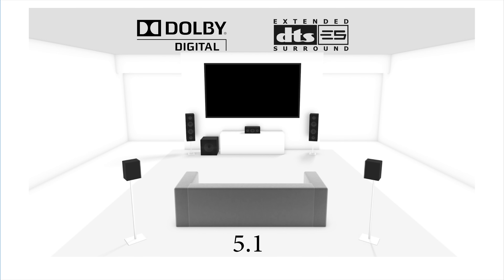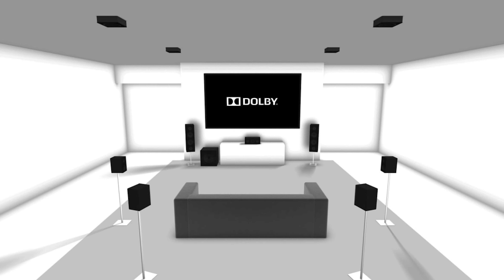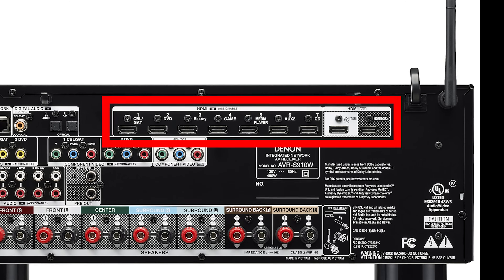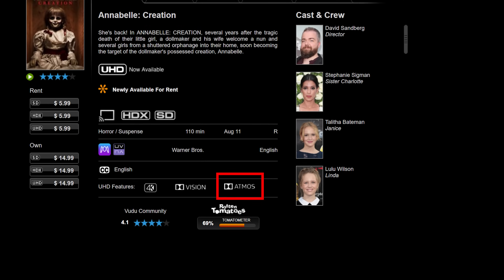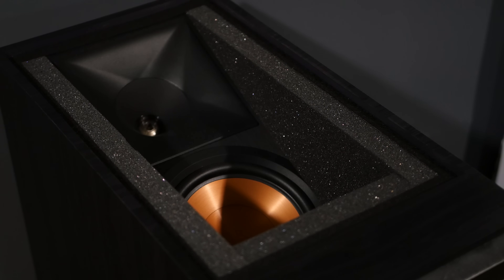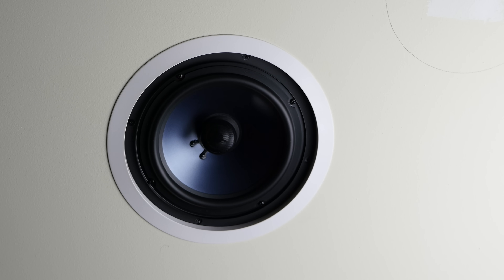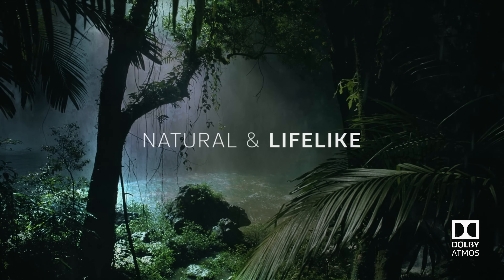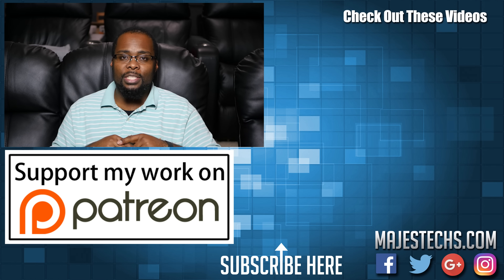What Is Dolby Atmos and DTS-X? - A General Overview and Review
The video contains a general overview of Dolby Atmos/DTS-X, including history, requirements, configurations, limitations, and my thoughts on these formats. Dolby Atmos is a immersive surround sound format used in some movies. Unlike other formats, Dolby Atmos and DTS-X support ceiling speakers which are positioned above the listening position. These discrete speakers provide a unique 3D experience that adds a unique feel to most movies. Dolby Atmos can be configured in two different ways. It can either be setup using in-ceiling speakers or Dolby Atmos-Enabled speakers can be used. A Dolby Atmos-enabled speaker is a speaker that's angled towards the ceiling and reflects sound off the ceiling in order to create an overhead effect. This works well in some rooms but doesn't provide the same experience as actual in-ceiling speakers.

Home Theater Equipment:

Projector: Optoma UHD60 4K
Screen: 135” Edge-Free Elite Screen (CineGray)
Audio Receiver: Denon X6300H 11.2 Channel
Add-On 2-Channel Atmos Amp: Audio Source AMP100VS
Media Players: Nvidia Shield + Xbox One S
Media Storage: Synology DS916+
Remote System: Logitech Harmony Hub + Echo Dot
Screen Lighting: Wentop 33ft LED Strip
Projector HDMI: RUIPRO HDMI Fiber Cable 33ft
Media Storage: Ikea Besta TV Unit
Speaker Cable: Mediabridge 14AWG
Lighting Control: Smarthings Hub + Echo Dot

Speakers (7.2.4 Dolby Atmos):
Floor Speakers: Klipsch RP-280FA (Ebony)
Center Channel: Klipsch RP-450C (Ebony)
Subwoofers: Klipsch R-115SW
Surrounds: RP-250S (Black)
Rear Surrounds: RP-150M (Ebony)
Ceiling (Atmos): Polk RC80i

Seating:
Seatcraft Venetian Black Leather 7000 (4x)
Palliser Pacifico Black Leather (4x)
Riser: DIY Build
Riser Lighting: WenTop 33ft LED Strip